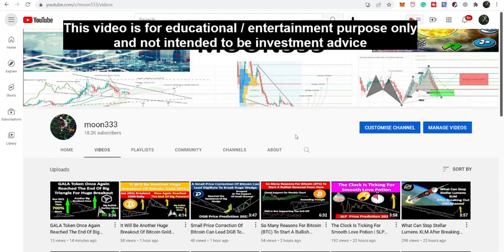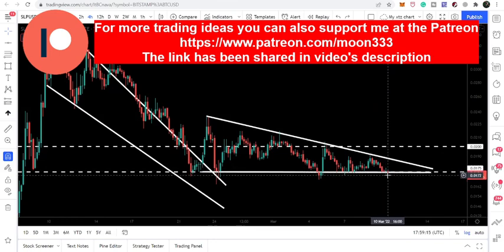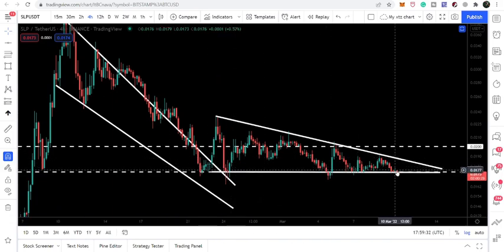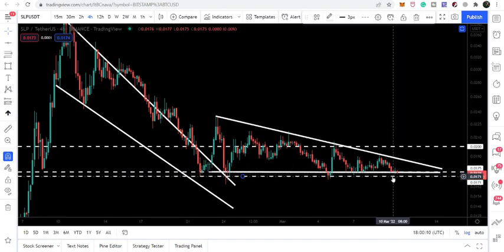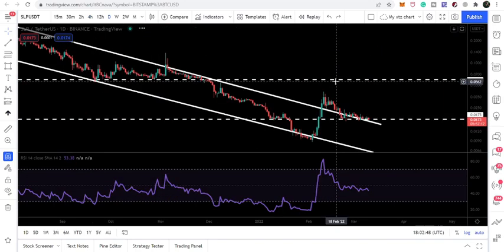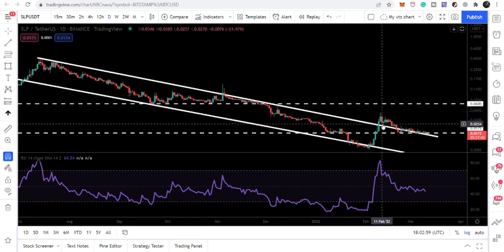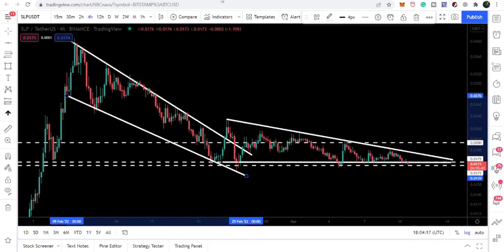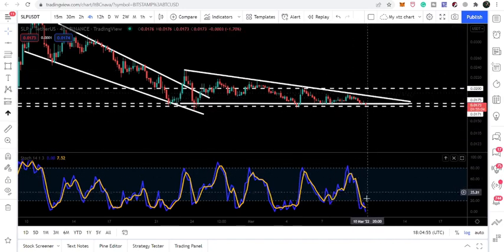Smooth Love Potion (SLP) In Trouble